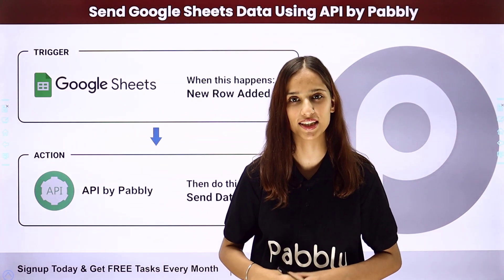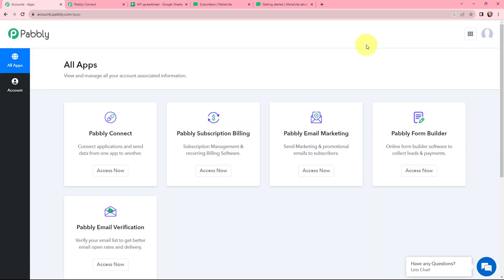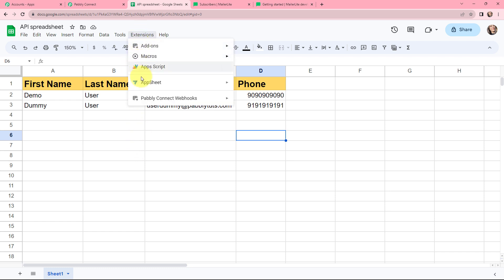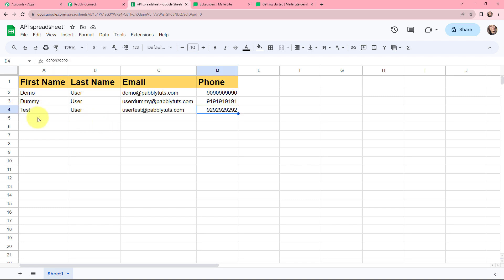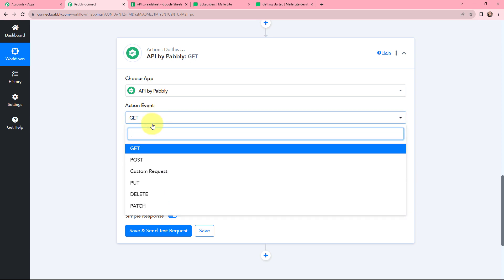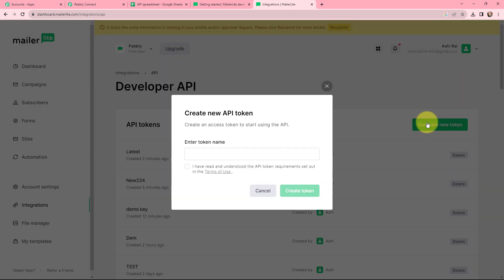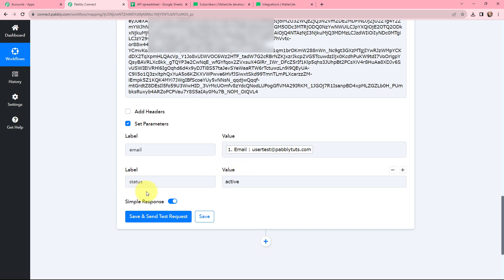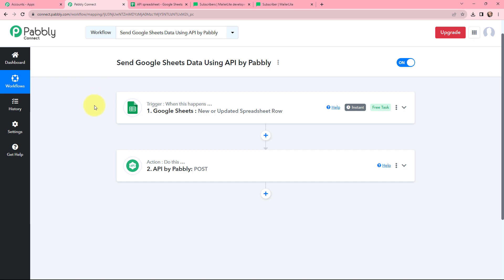How to Send Google Sheets Data Using API by Pabbly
In this video, we'll show you how to Connect API by Pabbly to Google Sheets using Pabbly Connect, with this integration you can automatically send Google Sheets Data  to any Application, here's how the automation works:
1. Google Sheets Trigger
2. Retrieve Data from Google Sheets
3. Connect to API by Pabbly
4. Send Data via API.

By using Pabbly Connect to send Google Sheets data using an API, you streamline your data management processes, improve efficiency, and ensure that data is updated and synchronized in real-time between different applications or services.

1. Automation: Pabbly Connect offers automation capabilities that can help you automate mundane and repetitive tasks. This allows you to save time, money and resources.

2. Integration: Pabbly Connect provides a wide range of integrations so that you can connect different web services with each other. This helps you to create smarter workflow processes and make your business more efficient.

3. Security: Pabbly Connect takes security seriously and provides an industry-standard security system to protect your data and applications.

4. Scalability: Pabbly Connect is highly scalable and allows you to easily add new applications and services to your workflow.

 5. Cost-effective: Pabbly Connect is cost-effective and provides plans for different business sizes.